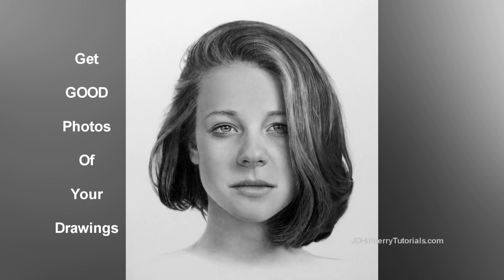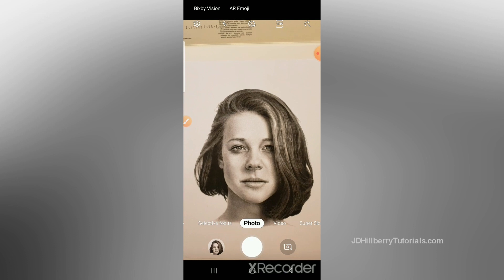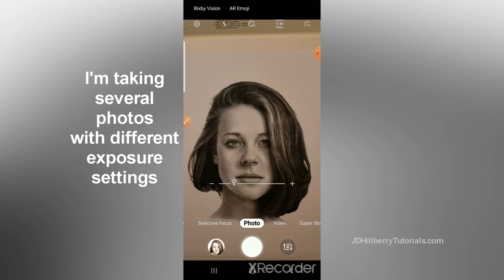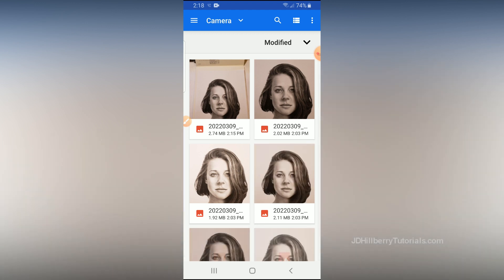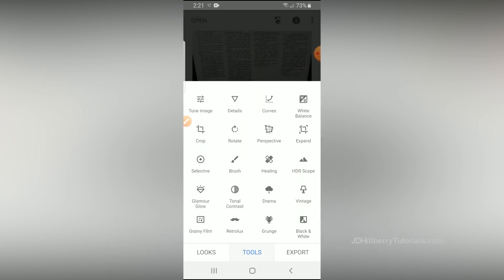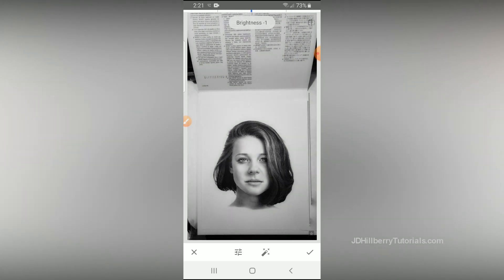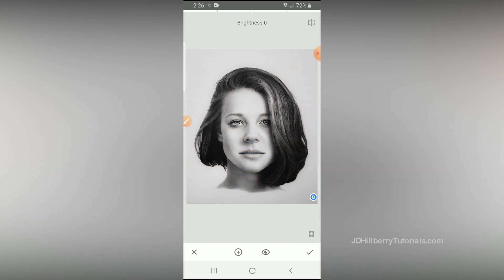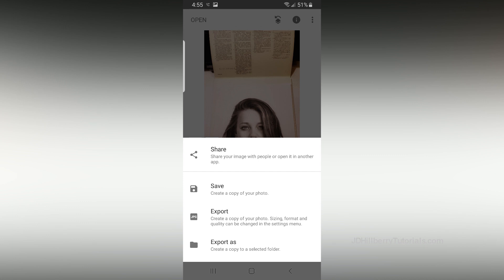Take Good Photos of Your Drawings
Learn to take good pictures of your drawings using your cell phone and a free app. Getting and accurate representation of your pencil work is important and taking pictures with your cell phone can result in something that doesn't even come close to what your original drawing looks like.